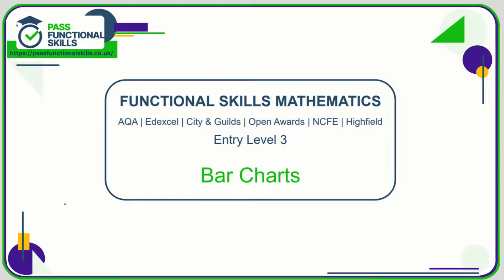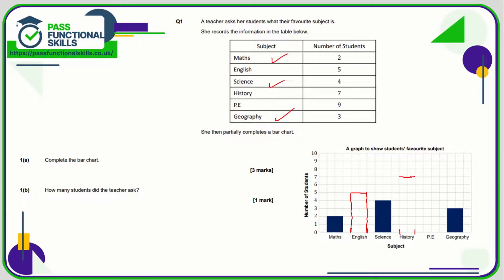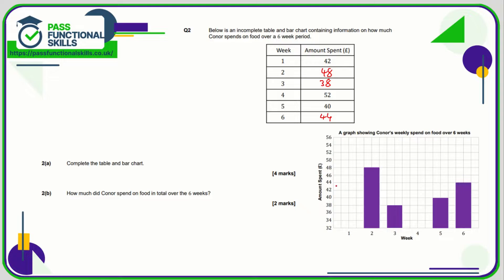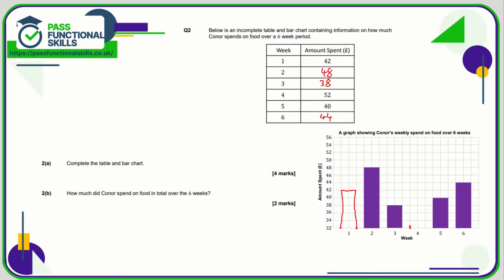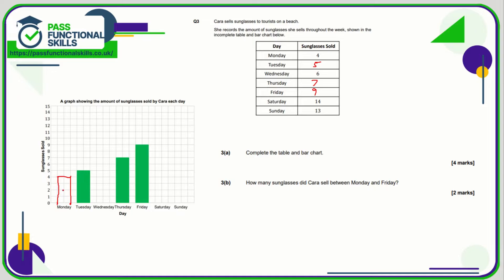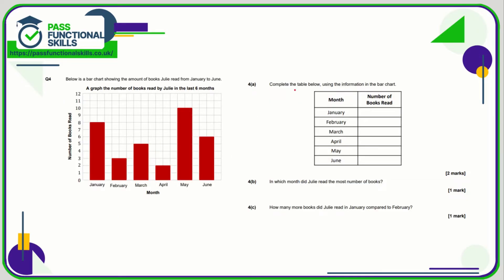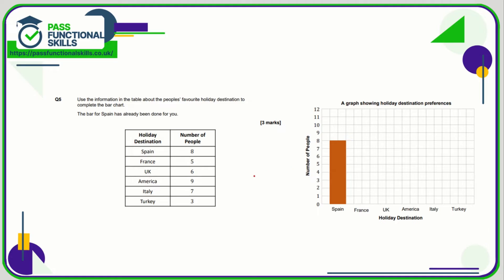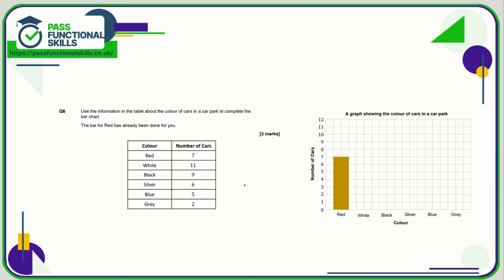Bar Charts Worksheet - Entry Level 3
This is the Pass Functional Skills revision video on Bar Charts Worksheet - Entry Level 3.